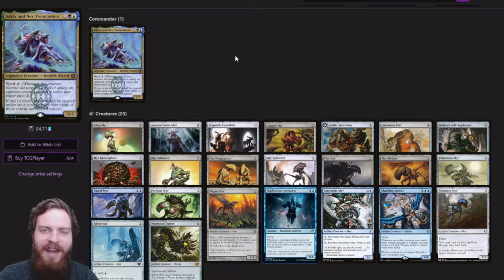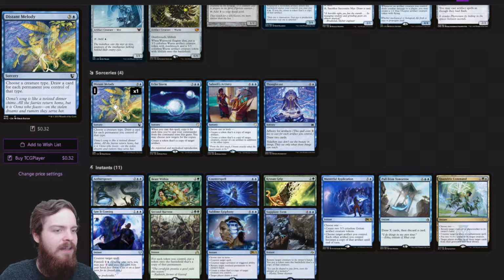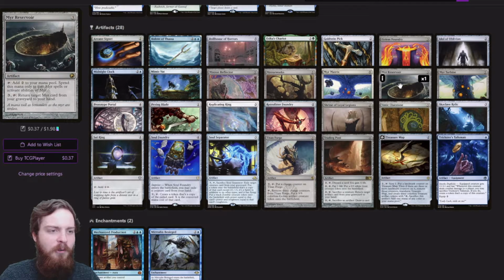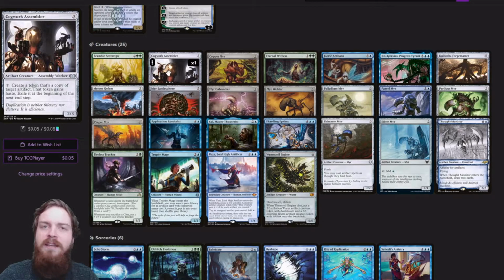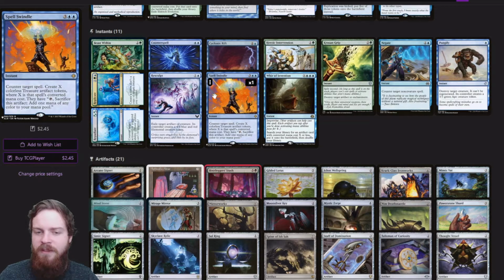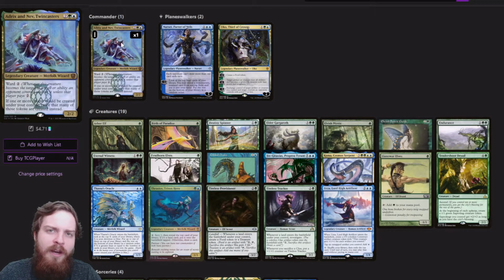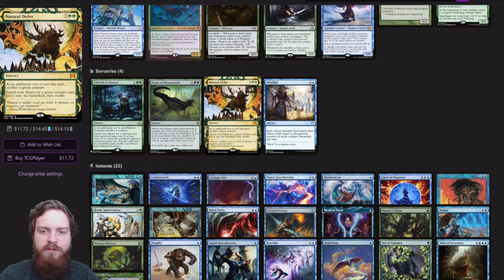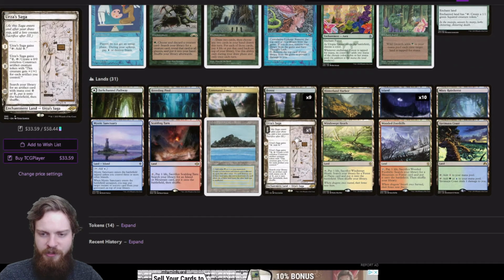Adrix and Nev commander deck building 3 ways! Not your traditional token deck! EDH | cEDH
Welcome! This channel is dedicated to exploring power levels in EDH and helping you tune your deck to your meta!

Today's deck tech will feature Adrix and Nev, Twincasters! No Avenger of Zendikar or Parallel Lives! Let me know what commanders you want to see built!

Deck lists!

0:00 - Introduction
01:25 - Skirmish
13:57 - Battle
26:00 - Like Comment Subscribe!
26:15 - Glory